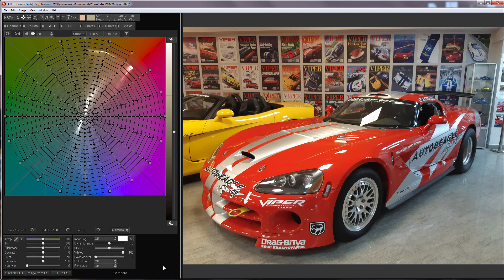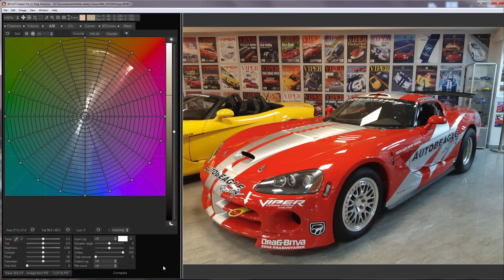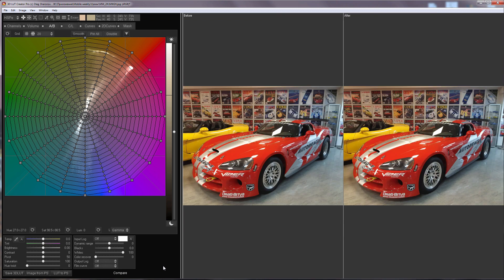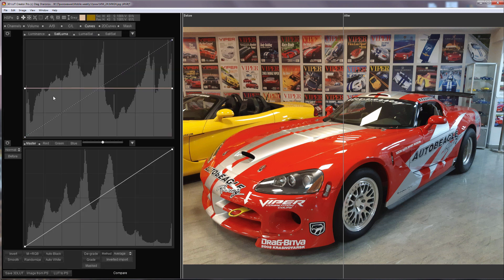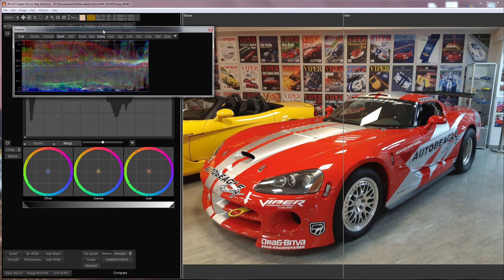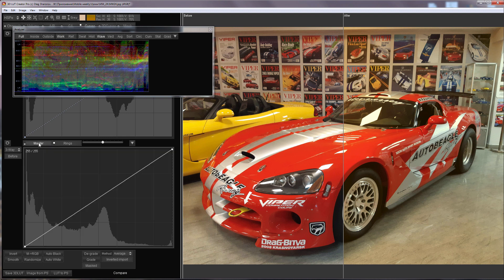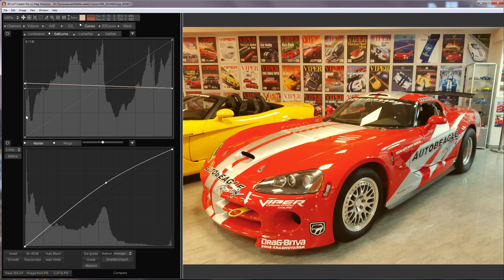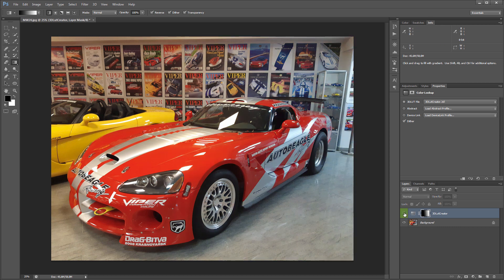Speedy grade in 3D LUT Creator, Part 24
Hello! In this video I will show you how to smooth the white balance in a photo. The left side of the photo is warm, the right is cold. I’ll make the right side warmer.

I will switch to comparison mode by pressing C key to make it more convenient to adjust the colors. Then I will switch the vertical orientation to horizontal by pressing V key. And now I press X key and change before/after view to Split mode. The left half of the photo is the before image, the right side is after. Now it’s very convenient to adjust the cold side and make it warmer.

In this video I will adjust the white balance using color rings! I select the color rings in the drop-down list on Curves tab. There’s a separate lesson on the channel about color rings. How do they work? I will open the Waveform analyzer. The Offset ring affects the entire light range of an image: shadows, midtones and highlights. I will adjust the shadows with it. The Gamma ring does not affect black and white points. The main impact is directed at the midtones. The Gain ring mostly affects highlights. I will make them warmer. I’ll adjust the brightness using Master Curve. I will slightly increase the saturation in the shadows. This is how the photo looks if you disable the Split comparison mode. The color mask will not work here, so I will make the mask manually in Photoshop. I will send LUT to Photoshop, select Gradient tool and make a simple gradient mask. Here is the photo before, here is after. I adjusted the white balance with color rings.

That's all! Bye everyone!